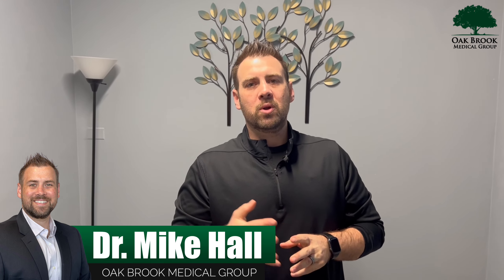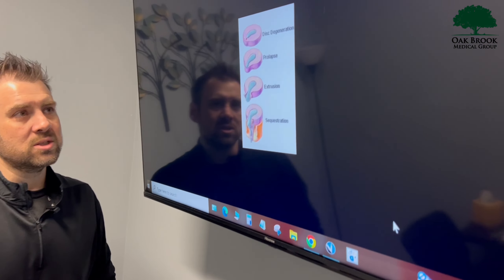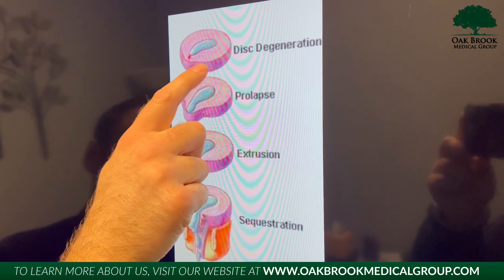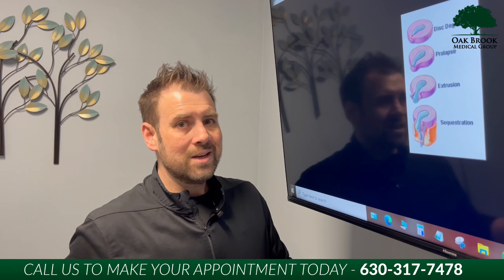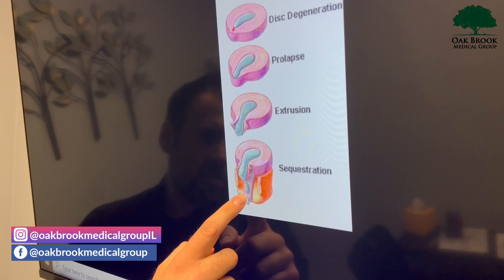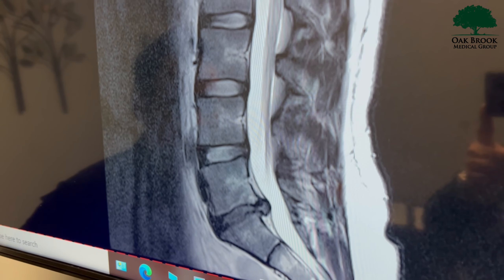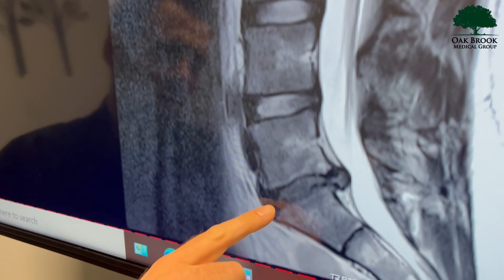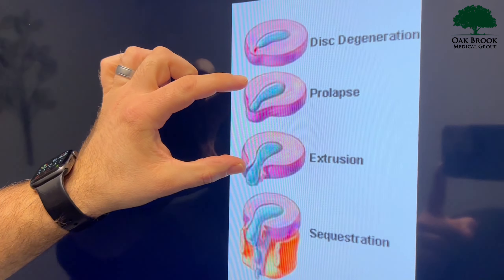What is a Disc Herniation?